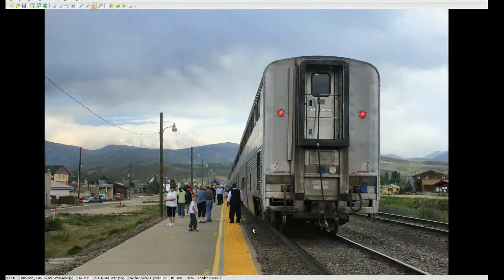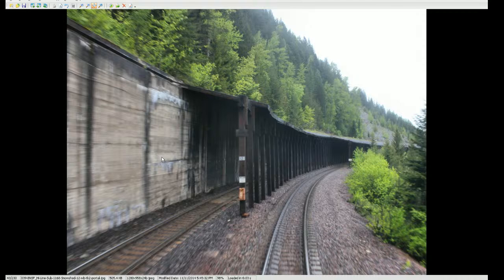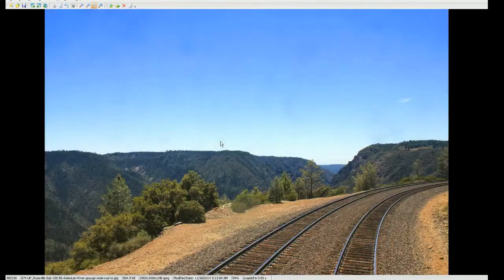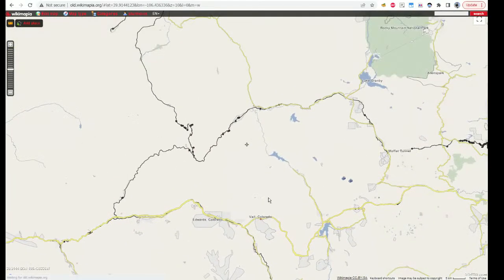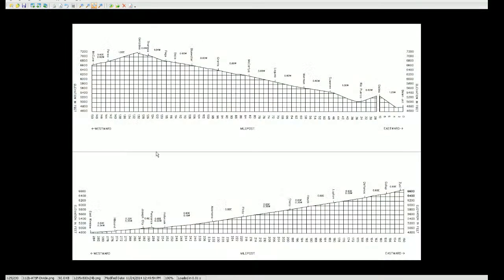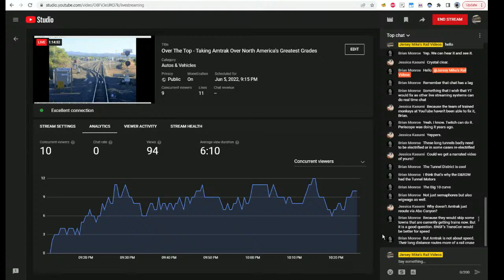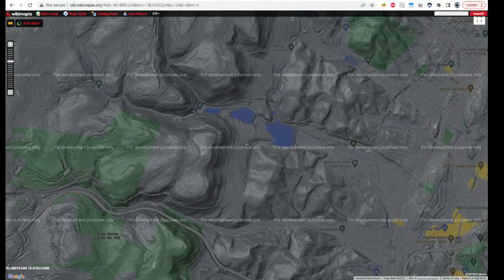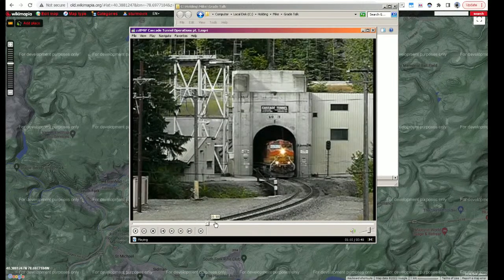Over The Top - Taking Amtrak Over North America's Greatest Grades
A re-telling of my 2014 West Jersey Chapter NRHS presentation detailing a selection of  North America's iconic railroad grades with photos taken from the rear of passing Amtrak trains.  Information includes a smattering a history, operations, infrastructure and scenic beauty.  The grade covered include the C&O/B&O Allegheny Summits, Donner and Raton Passes and the Cascade and Moffatt Tunnels in addition to the most famous grade of all, Horseshoe Curve and the PRR East Slope.